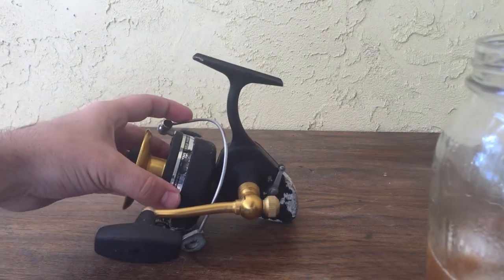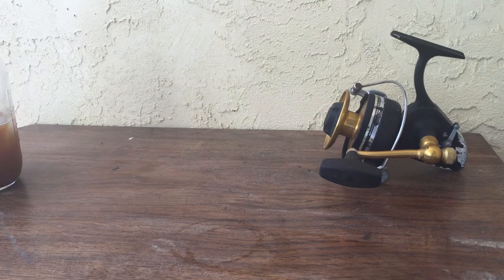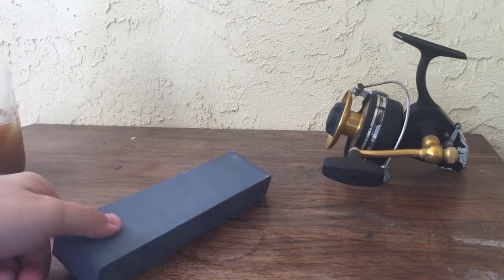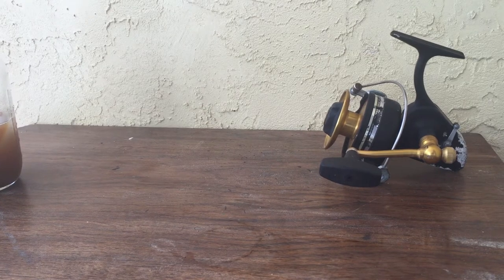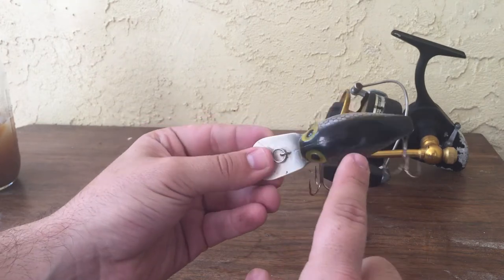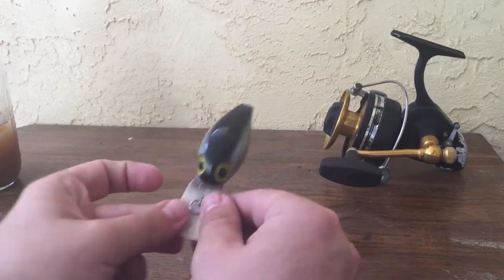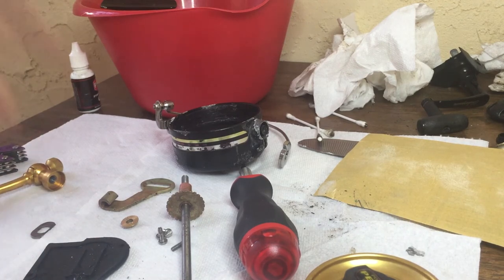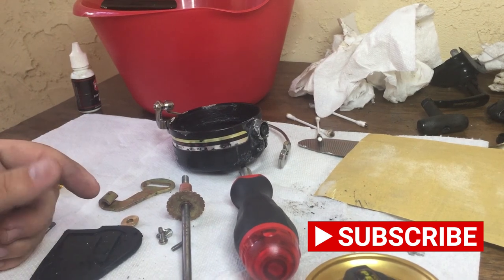TRASH CAN Reel Restoration//Penn 704z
Long time coming but we get to stripping down, cleaning, and seeing what's wrong with this fishing reel I pulled out from the trash!

Big thank you to my partner for editing this video. Their thumbnail game too!!!

             Fishbrain: @beyerlureco